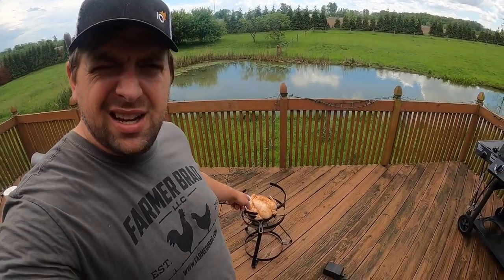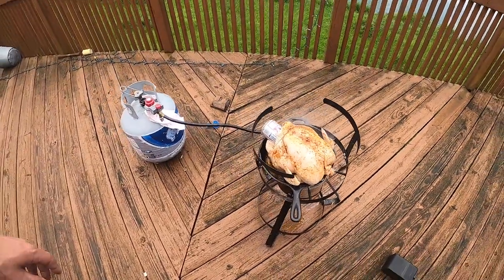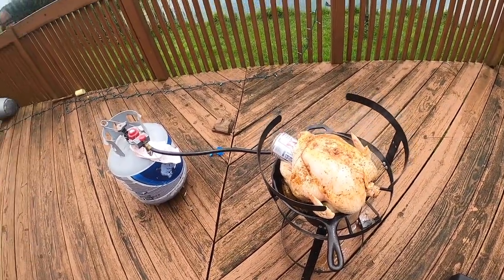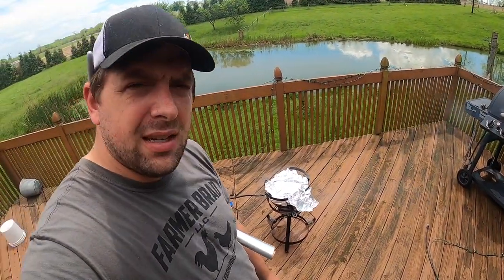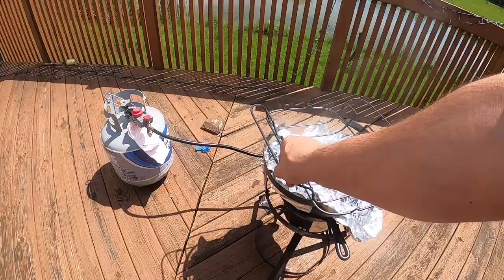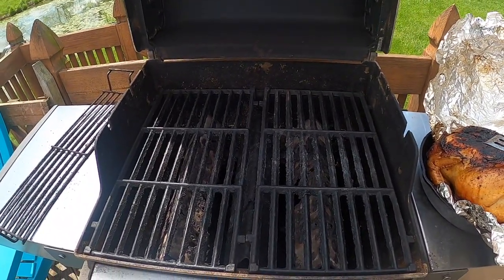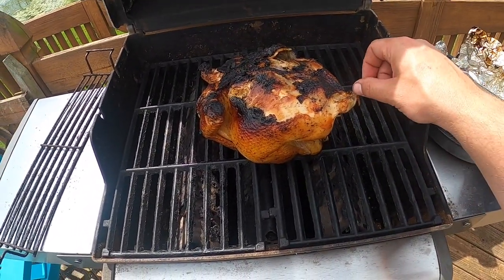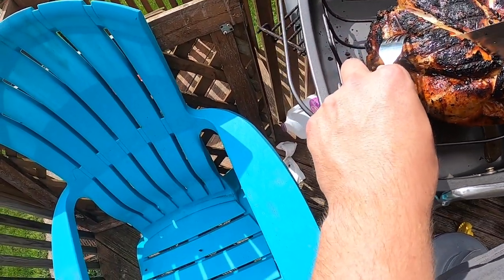First Attempt at making Beer Can Chicken